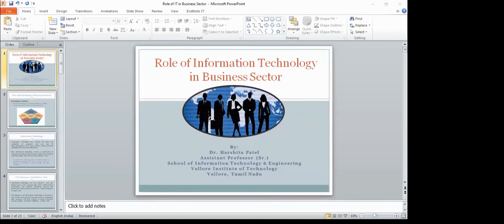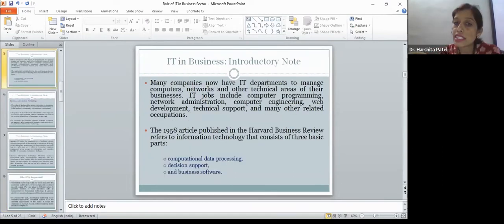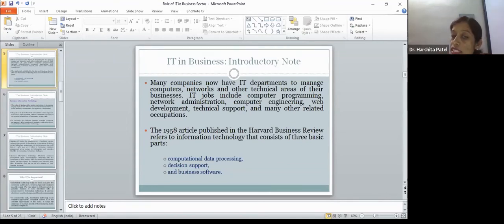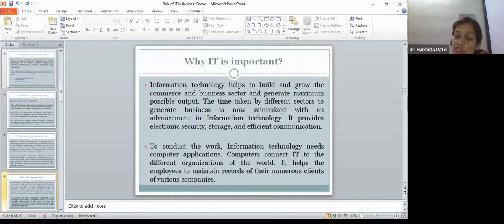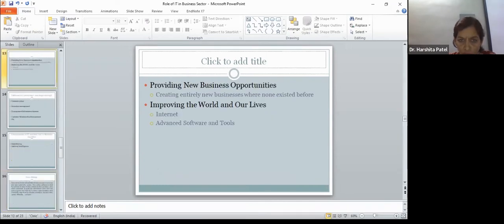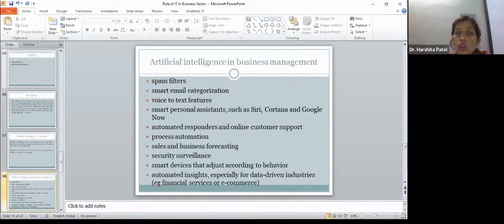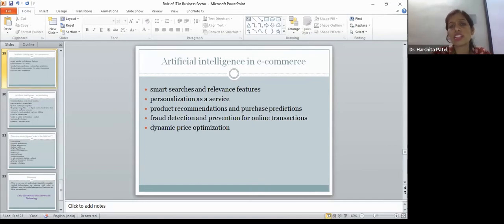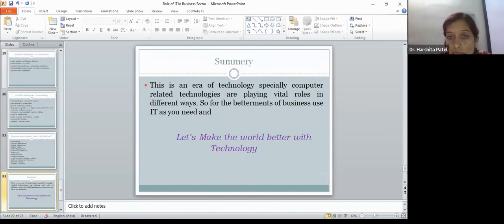The Advancing Role of IT in the Business Sector | MBA Pre-Induction 2022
In today's day and age, the integration of IT in business is paramount as it may improve strategic decision making, raise efficiency, boost productivity, save money, and build brand loyalty. To apprise our students of this advancing IT function, Lloyd Business School organized an Expert Talk as a part of the Pre Induction Activity, hosted by Dr. Harishta Patel, Senior Assistant Professor, School of Information Technology & Engineering, VIT, Vellore, India. Watch the video to learn more!